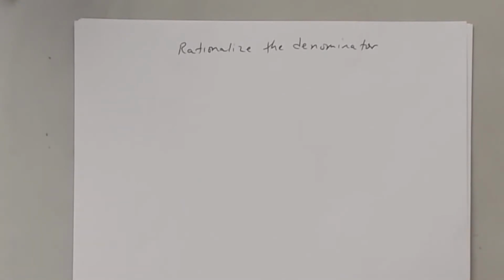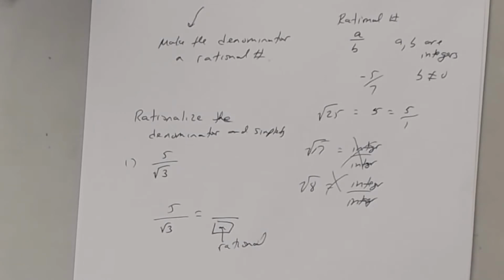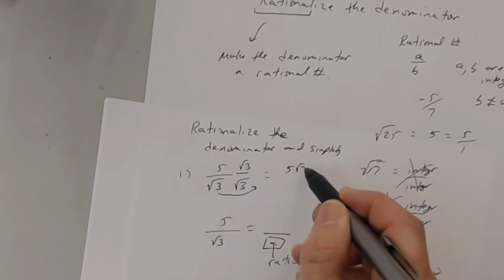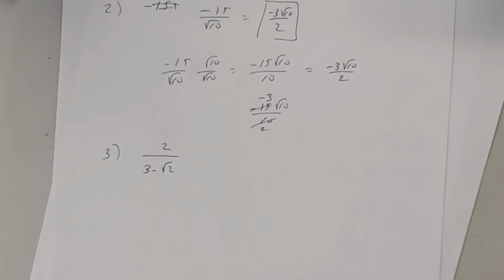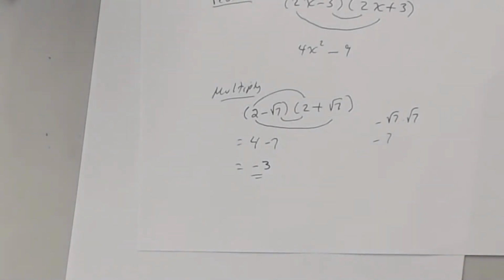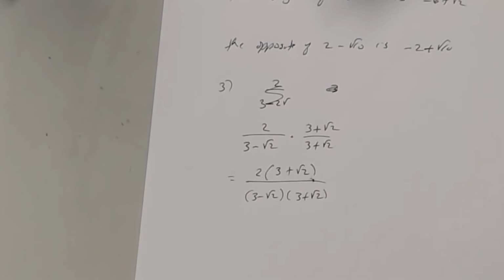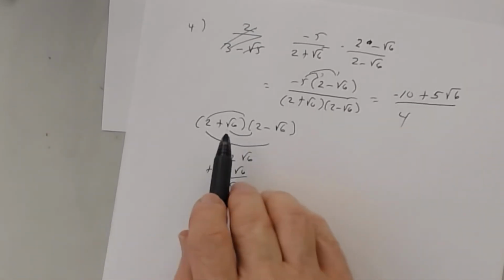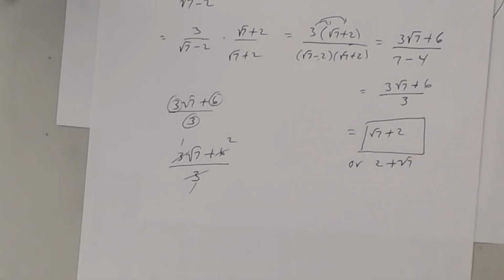Rationalizing the Denominator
The focus of this lesson is to rationalize the denominator using the conjugate.